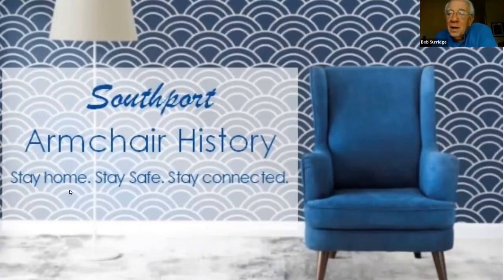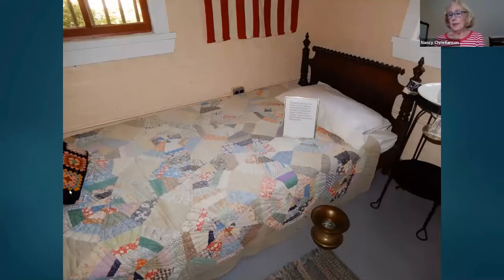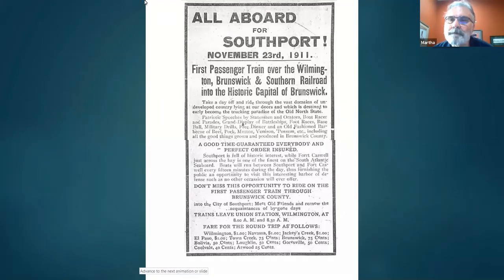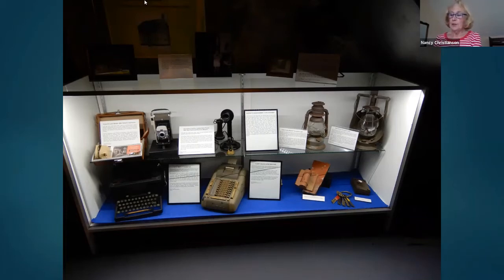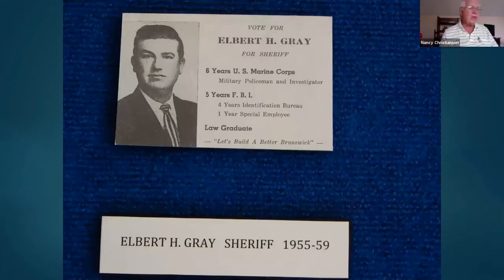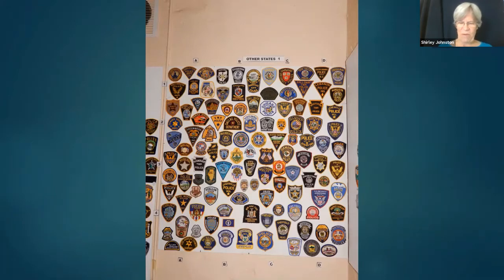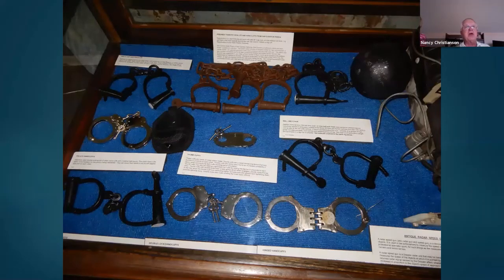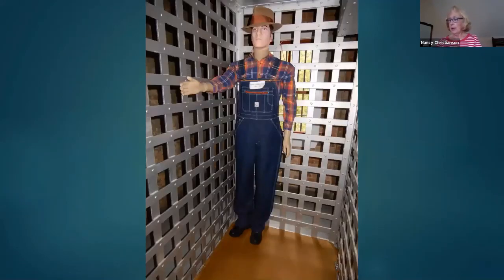Armchair History Tour of the Brunswick County Old Jail with Nancy Christianson